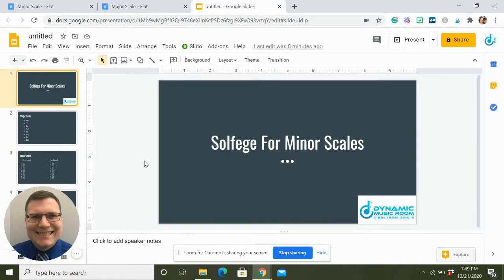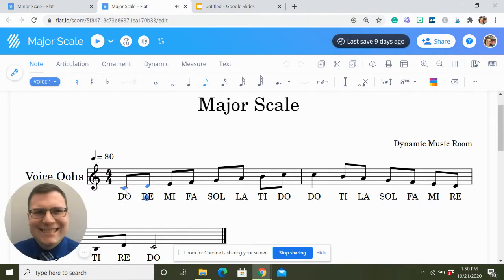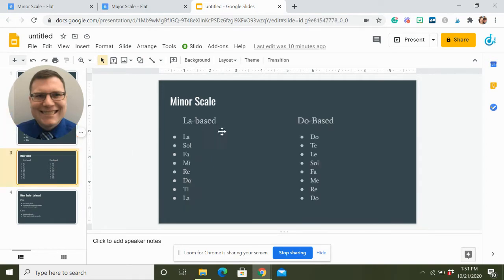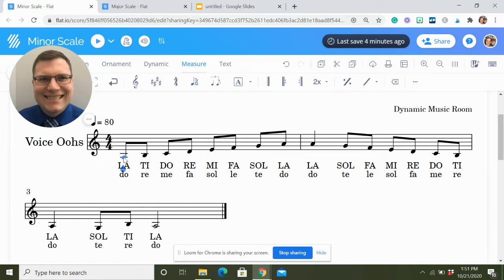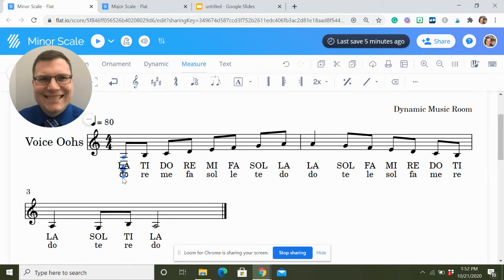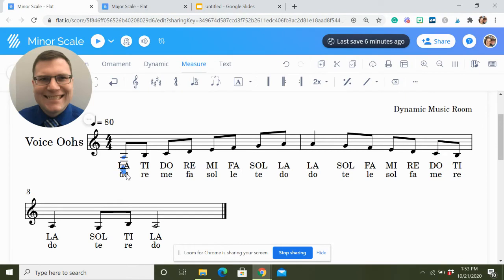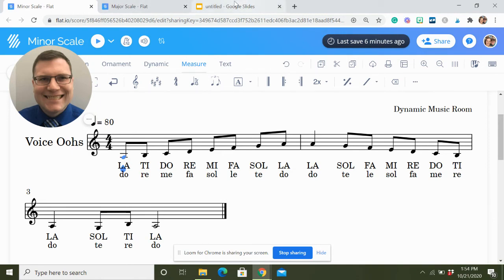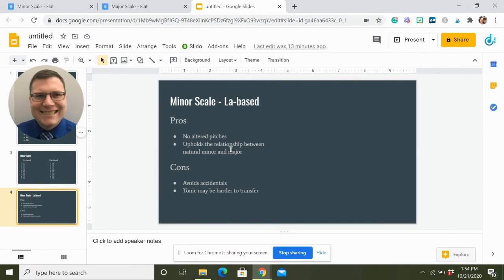Solfege for Minor Scales: 2 Different Ways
How do we do solfege for minor scales? Either La-based or Do-based minor works fine, but I do think one is better than the other.

Check out the solfege for minor scales where I sing it both ways (possibly badly, we'll see!).

You may also want to check out my in-depth article on solfege for minor scales: